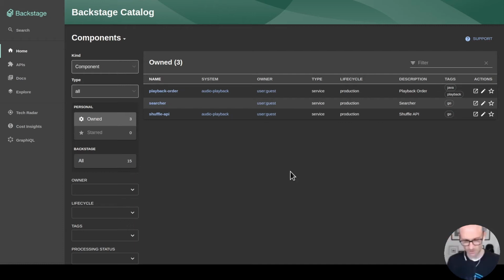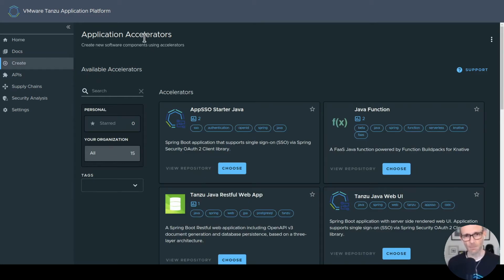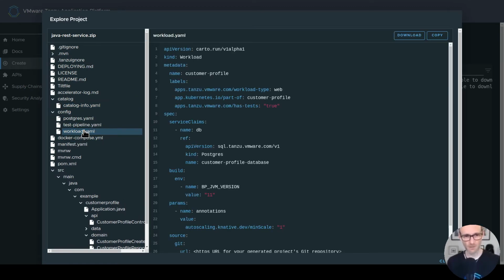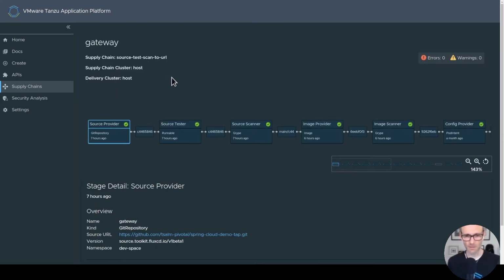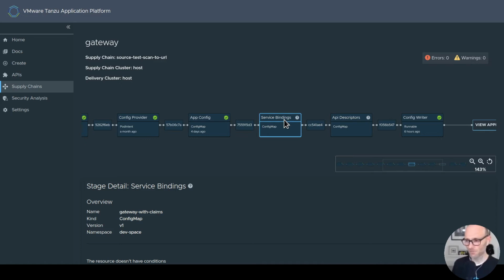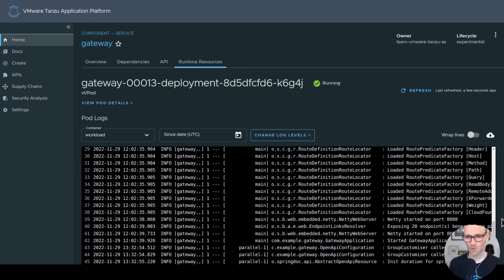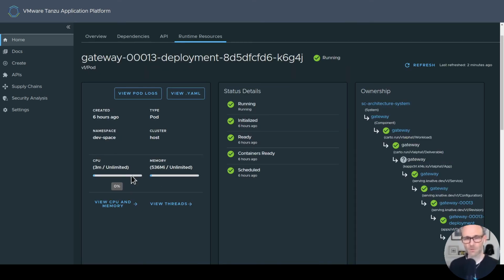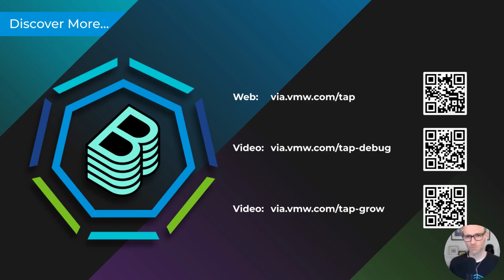Backstage In The VMware Tanzu Application Platform Developer Portal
This video explores the developer portal features of the VMware Tanzu Application Platform - your one-stop shop for platform engineering on Kubernetes. Built to deploy secure code fast, its highly customizable supply chains and built-in developer portal help you move faster and deploy better.

Backstage is awesome. It lets you create a single portal that co-locates all your software engineering tools, resources, and documentation into one easy-to-use user interface. At VMware, we love Backstage. That's why we've signed up as commercial partners for the project, contributed code, and distributed out-of-the-box experiences based on Backstage in our flagship products, such as the VMware Tanzu Application Platform.

In the Tanzu Application Platform GUI, we surface all kinds of useful information straight to developers, operators, and security teams' browsers, including current security posture, CI/CD and secure software supply chain status, Kubernetes workload monitoring, software API definitions, technical documentation, quickstart application templates, and more. Basically, everything your teams need outside their repo, IDE, and command line. In this demo recorded recently in collaboration with @cncv, @BenWilcock will demonstrate Backstage in the Tanzu Application Platform GUI and talk about all the little extras we're adding to help you stay productive while you work.

Chapters:

00:00 Backstage in the TAP GUI
02:16 Using Application Accelerators
06:25 Using The API Viewer
07:25 Visualizing The Supply Chain
12:45 Viewing Runtime Resources In Realtime
15:40 Accessing Technical Documentation
17:08 Current Security Posture & Policy
18:35 Links & Further Information